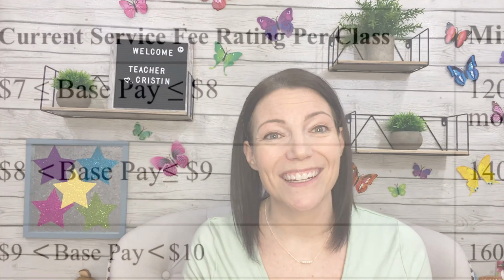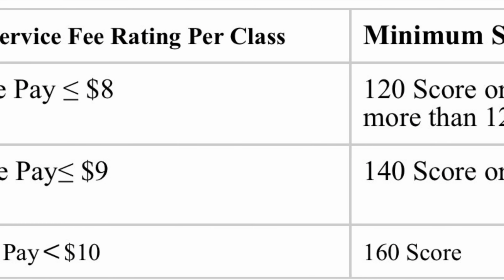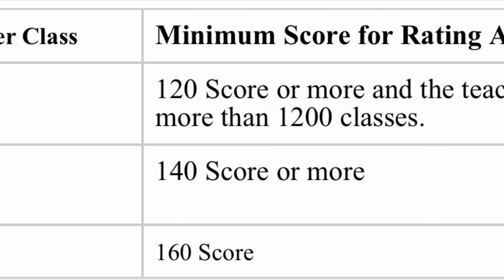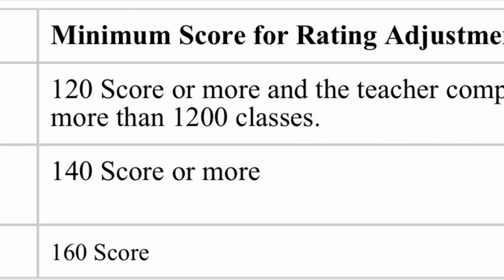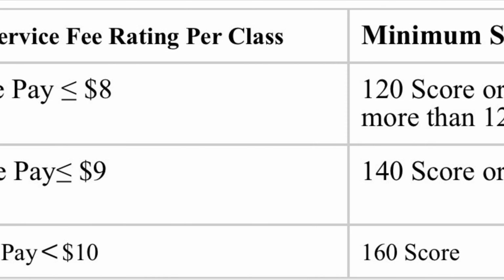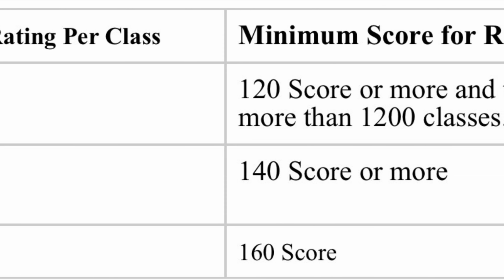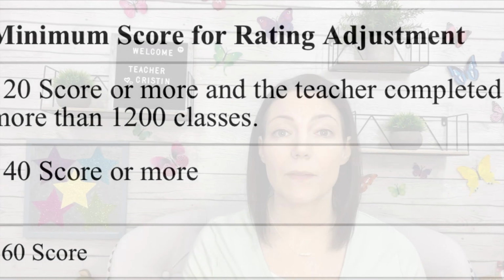How To Get A Raise With GoGoKid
In this video I talk about the new guidelines for receiving a raise with GoGoKid. These guidelines just came out in early March 2020. I talk about the rating adjustment score and how its calculated. I also talk about what score is needed in order to be considered for a service fee adjustment (raise) based on your current service fee or base pay with GoGoKid. There are also pictures within the video to give visuals to go along with my descriptions. I hope that this video is helpful for those looking to teach with GoGokid or those coming up on a contract renewal that might be eligible for a raise. Let me know what you think about the new guidelines in the comments! I hope you enjoy!

If you would like more information about teaching ESL online you can visit my

If you're interested in becoming a GoGoKid teacher, I'd love to help! I have recources on my website or you can use the

If you're interested in becoming a VIPKID teacher, I can help! I have resources on my website or you can use the

If you'd like to teach with Outschool, I'd love to help! I have resources on my website or you can use the

**My Classroom Set-up**

Background:
Rustic Felt Board
3D Rainbow Butterflies
Floating Shelves
White Wood Bulletin Board Paper

Tech Gear:
Webcam w/ Privacy Shutter
Wireless Headphones w/ Mic
Dell Laptop
Ring Light with Cell Phone Holder
4-Port USB
Tablet Hand Strap Holder
Headphone Stand
Pop Socket
Selfie Stick Phone Tripod w/ Wireless Remote

Classroom Gear:
Dry Erase Markers
Magnets for Rewards

Other Favorites:
Yeti Coffee Mug
Metal Wire Storage Shelves
Amazing Ring Light
Small Ring Light